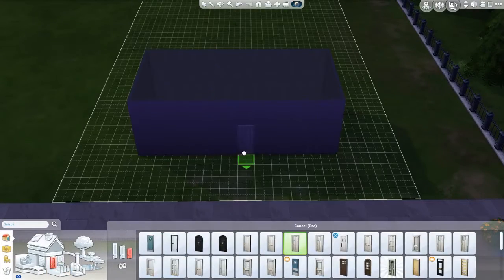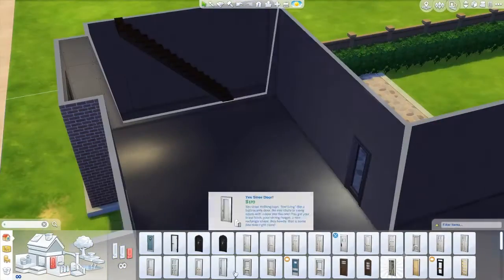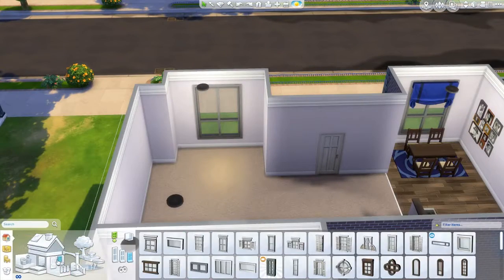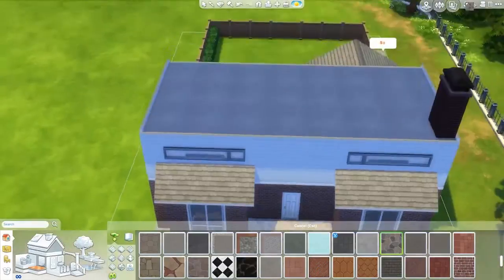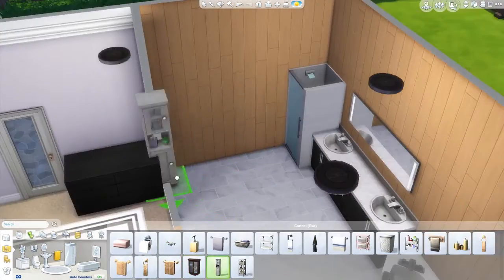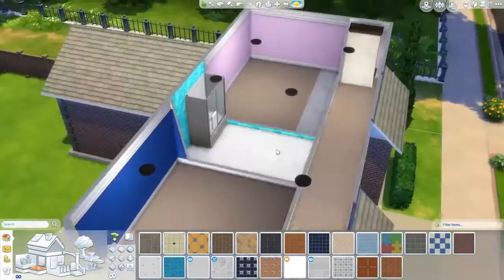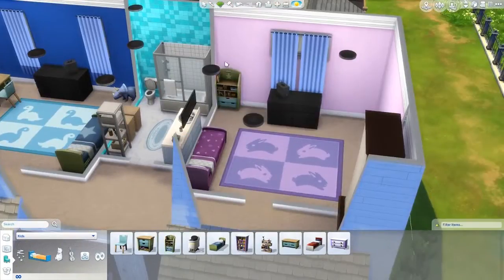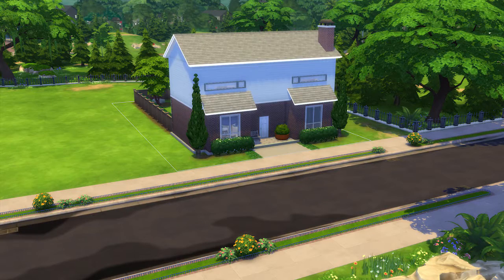The Sims 4: First Time-lapse Build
This is my first time-lapse build. I'm practicing on making less blocky houses. I also did not have my usual advantage of having my stream give me any advice. Overall I thought this was fun and I'm hoping to do it again!

Thank you so much for taking a lookg at this video!